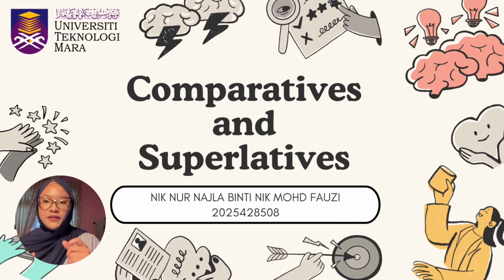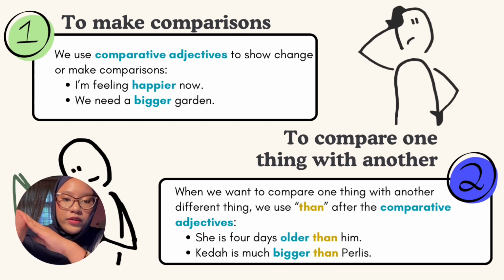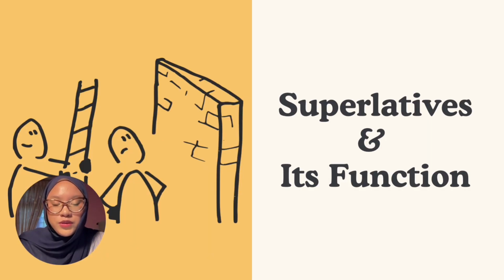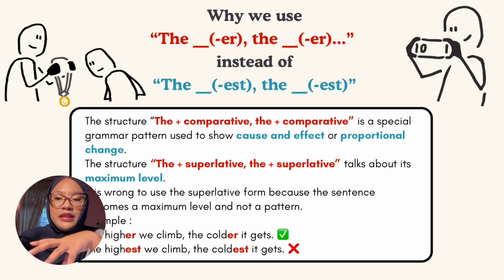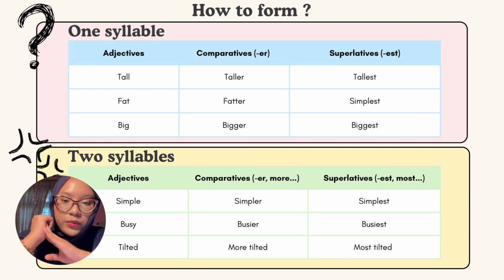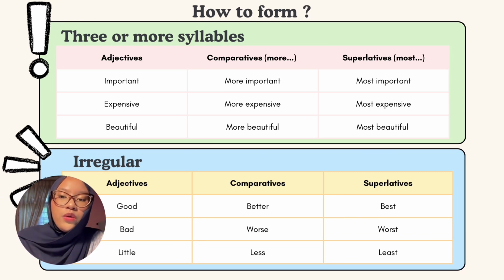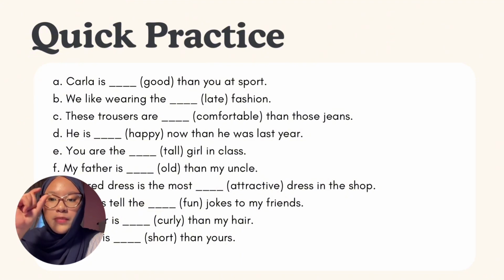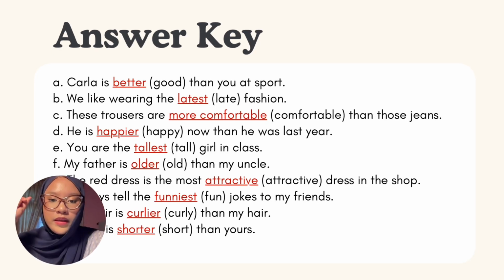EPE447 - Oral Presentation: COMPARATIVES AND SUPERLATIVES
Name: Nik Nur Najla binti Nik Mohd Fauzi
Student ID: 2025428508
Topic: Comparatives and Superlatives